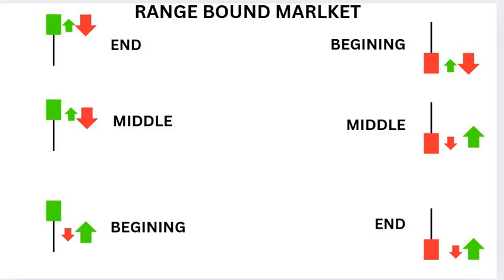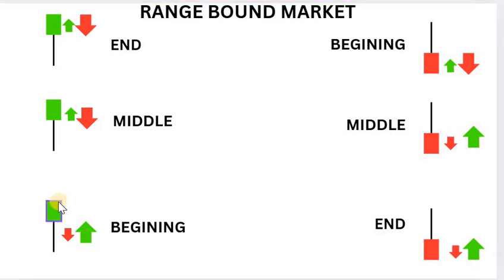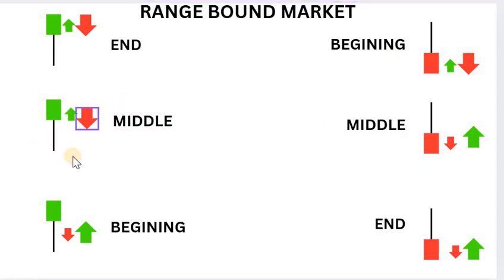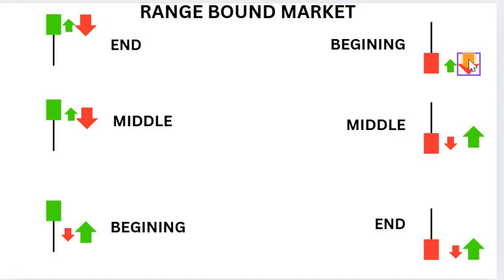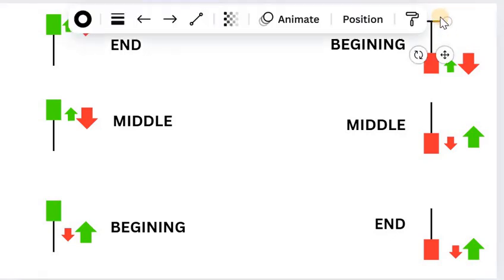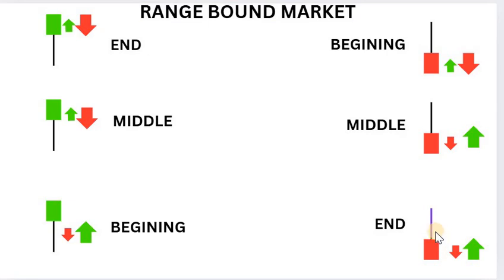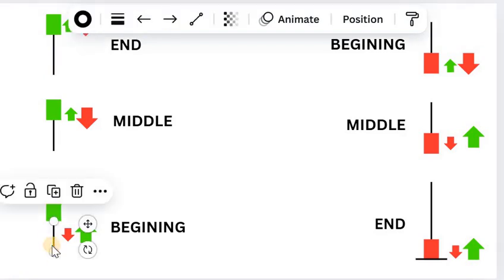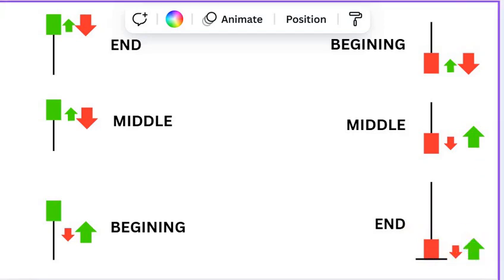PRICE ACTION TRADING STRATEGY FOR Hammer & Shooting Star Candlesticks FULL Guide: Trend Stages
📢 𝗪𝗘𝗟𝗖𝗢𝗠𝗘 𝗧𝗢 𝗧𝗛𝗘 𝗖𝗔𝗡𝗗𝗟𝗘𝗦𝗧𝗜𝗖𝗞 𝗠𝗔𝗦𝗧𝗘𝗥𝗖𝗟𝗔𝗦𝗦! 🚨

𝗧𝗛𝗘 𝗩𝗜𝗗𝗘𝗢 𝗬𝗢𝗨 𝗔𝗥𝗘 𝗪𝗔𝗧𝗖𝗛𝗜𝗡𝗚 𝗜𝗦 𝗧𝗜𝗧𝗟𝗘𝗗:
🔥 Hammer vs. Shooting Star Candlesticks DECODED! 📊 [Where to Spot Them in a Trend & How to Trade]

👉 Do you struggle to interpret Hammer and Shooting Star candlesticks? 🤔 Are you missing out on key reversals because you don’t know where they matter in a trend? In this video, I break down the psychology behind these patterns at 3 CRUCIAL stages of a trend: the beginning, middle, and end—and reveal how to trade them like a pro! 💰

💡 𝗜 𝗪𝗜𝗟𝗟 𝗧𝗘𝗔𝗖𝗛 𝗬𝗢𝗨:
✅ The hidden meaning of Hammer & Shooting Star candlesticks in bullish vs. bearish trends.
✅ Where to spot them for maximum accuracy (hint: location is KEY!).
✅ Trading strategies tailored to each trend phase (entries, exits, stop-loss tactics).
✅ The market pressure behind these patterns (buyer/seller exhaustion explained!).

📈 𝗪𝗛𝗔𝗧 𝗬𝗢𝗨'𝗟𝗟 𝗟𝗘𝗔𝗥𝗡:
1️⃣ How a Hammer at the end of a downtrend signals a bullish reversal.
2️⃣ Why a Shooting Star in the middle of a trend warns of a potential pullback.
3️⃣ Real chart examples to confirm your analysis and avoid false signals.
4️⃣ The psychological battle between buyers & sellers behind every candle!

🔑 𝗣𝗘𝗥𝗙𝗘𝗖𝗧 𝗙𝗢𝗥:

Traders who want to anticipate reversals early.

Beginners mastering candlestick psychology.

Veterans refining their price action strategy

Shooting Star candlestick meaning

Candlestick psychology in trading

Trend reversal signals

Bullish vs. bearish candlesticks

How to trade Hammer and Shooting Star

Market pressure analysis

OT JOSH candlestick mastery

👉 LIKE if this helps you decode candlesticks!
👉 SHARE with a trader friend struggling with reversals!